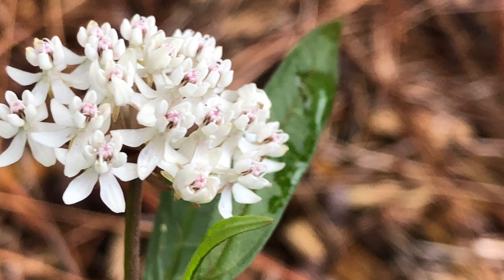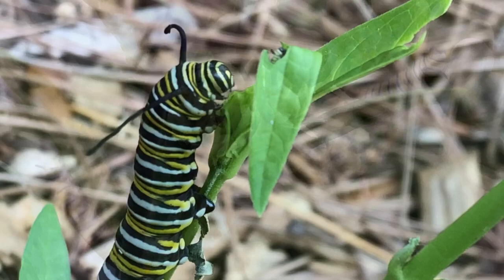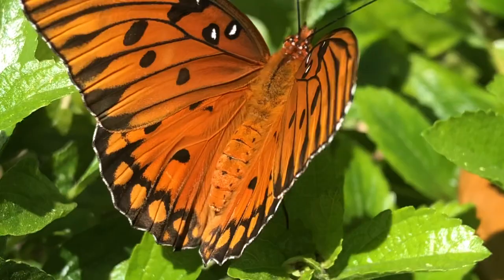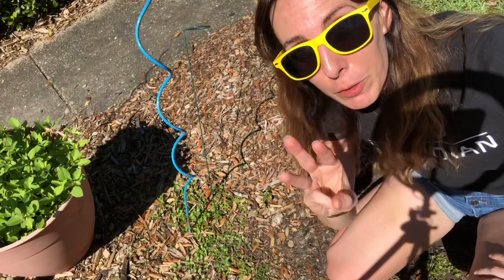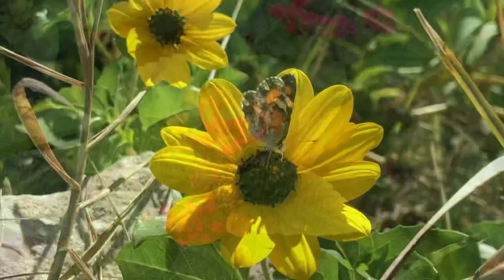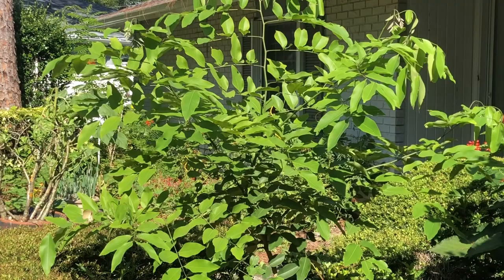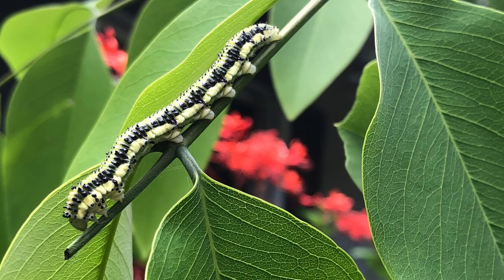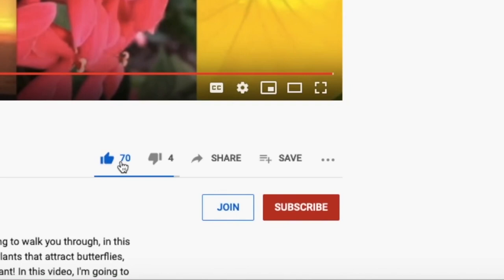Get MORE CATERPILLARS! 🐛 | 5 Butterfly Garden Host Plants | Butterfly Garden Basics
Looking for Butterfly Garden Plant ideas? If you are looking to attract more butterflies to your butterfly garden, you need caterpillars... which means you need host plants! Nothing attracts butterflies more than butterfly host plants. Join me as I talk about 5 host plants (with a focus on native plants) to get more caterpillars!

In this series, we will be covering the butterfly garden basics. I'll take you through how to attract butterflies, plants that attract butterflies, flowers that attract butterflies, how to make a butterfly garden at home, nectar plants, host plants and native butterfly garden. Come join me in my butterfly garden in Florida as we start our journey into butterfly gardening!
FREE SEASONAL GARDENING CALENDAR
SUPPORT
TIMESTAMPS
0:00 Intro
0:30 Host Plant #1: Milkweed
1:33 Host Plant #2: Passionvine
2:55 Host Plant #3: Frogfruit
3:45 Host Plant #4: Cassia
4:25 Host Plant #5: Citrus
5:10 Butterfly Garden Plants to Attract Butterflies? Up next...
7ft T-post (4 per arch)
T-post Clips (1 bag per three arches)
T-post Driver
GARDEN TOOLS
Yard Cart
9 Piece Garden Tool Set

ORGANIC GARDENING
Miracle-Gro Fertilizer
Miracle-Gro Organic Fertilizer
Miracle-Gro Organic Container Soil

MUSIC CREDIT